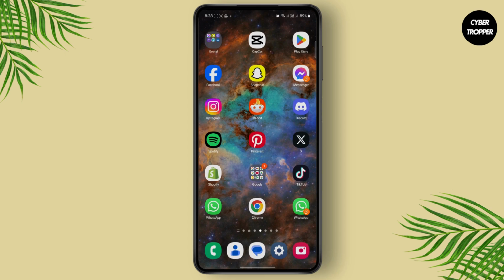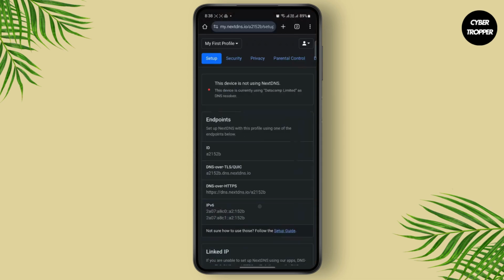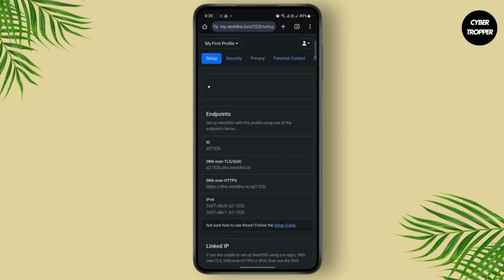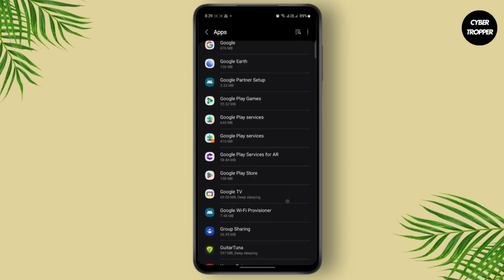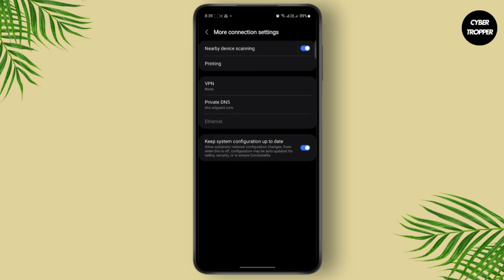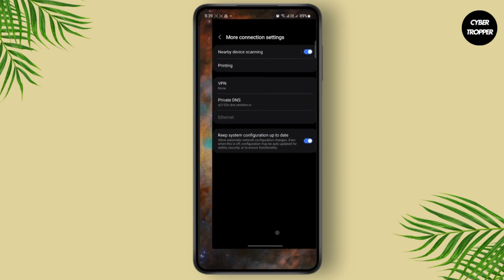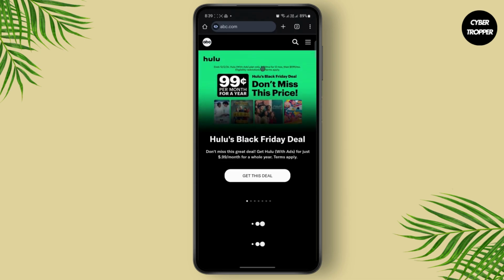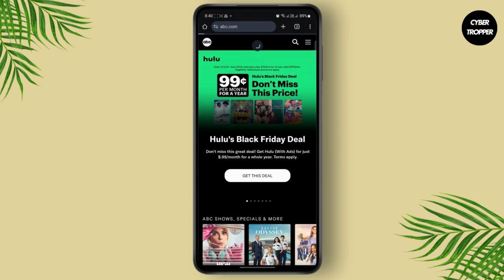How to Block Websites on Chrome from Android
Learn how to block websites on Google Chrome from your Android device in this step-by-step tutorial. Whether you're trying to block adult content or just limit distractions, this guide will show you how to take control of your browsing experience!

In this video, you'll discover how to block websites on Chrome from Android. You'll also learn how to block unwanted or harmful websites, ensuring a safer browsing experience on your phone.

Timestamps:
0:00 Introduction
0:20 Step 1: Opening Google Chrome
0:45 Step 2: Accessing Site Settings
1:15 Step 3: Blocking Websites